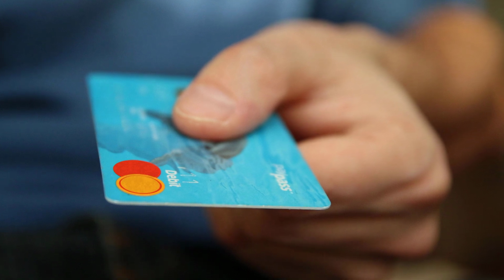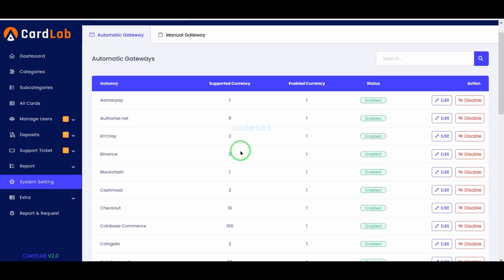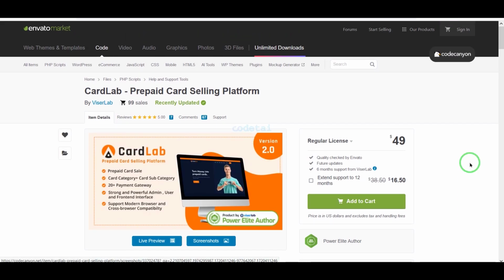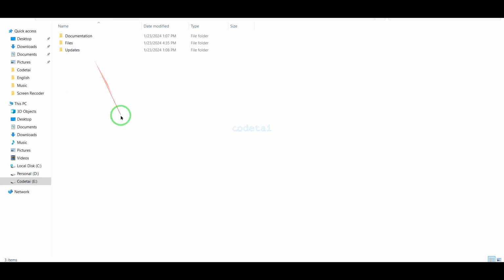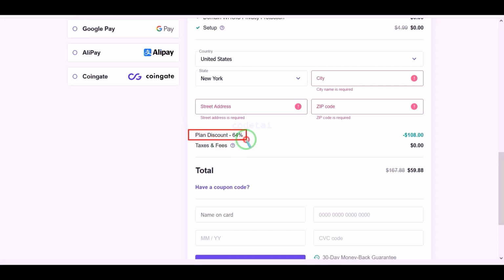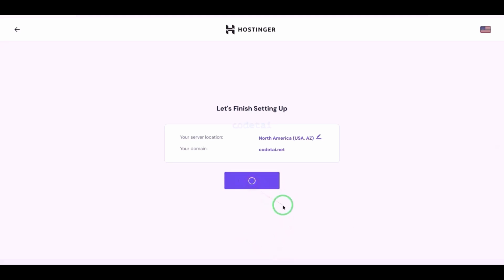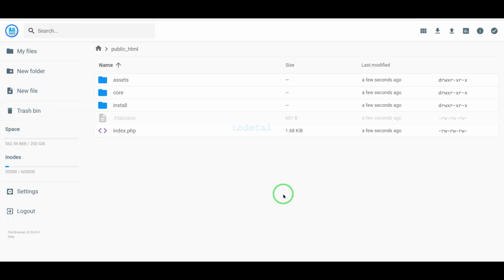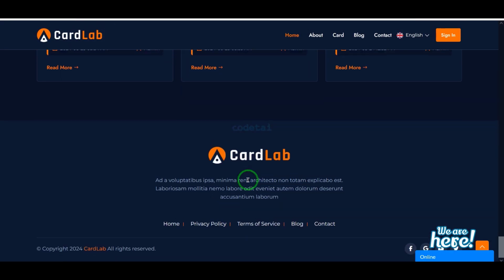How to Create Own Virtual Card Selling Website | How to Launch Virtual Cards For Your Business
How to create your own virtual card selling website with our comprehensive guide. Learn the essential steps, tools, and strategies to build a secure and user-friendly platform for selling virtual cards. Start building your virtual card selling website today.